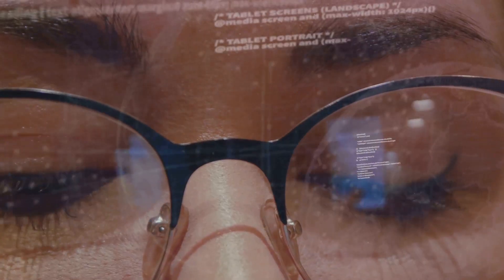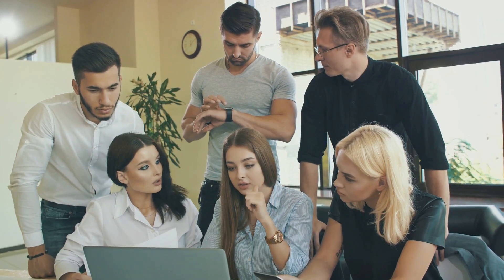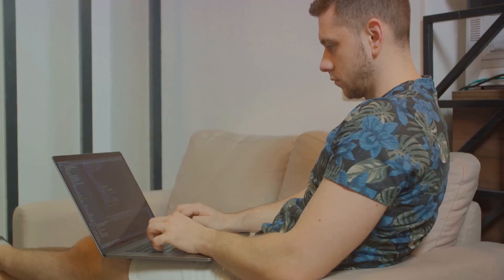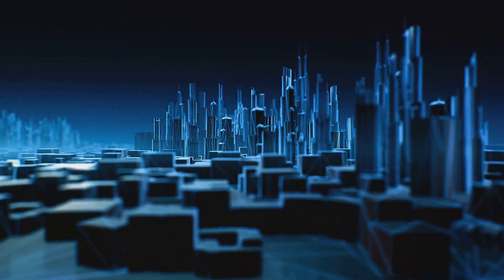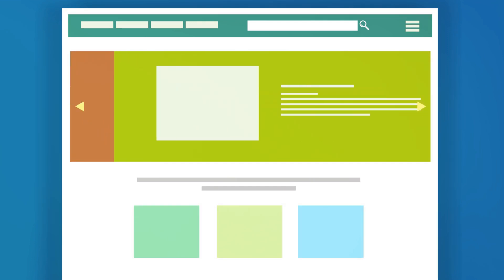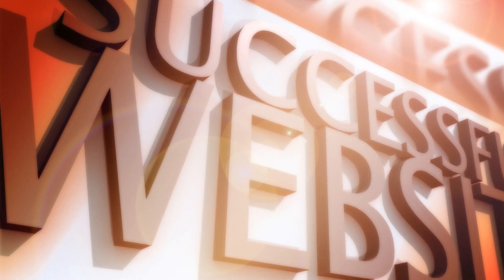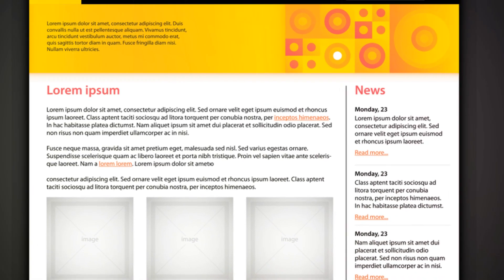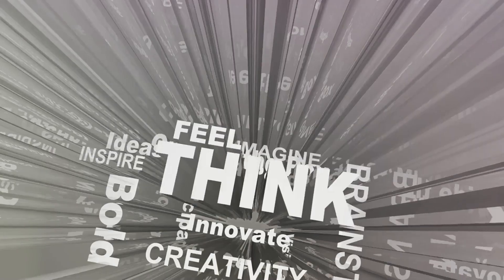DFY Magic Themes Helping you build a Web Agency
If your looking to setup a Web Agency then checkout DFY Magic Themes

Unlock the potential of digital real estate with DFY Magic Themes! Our innovative platform empowers you to build fully optimized local business websites in under 30 minutes, no coding or design skills required.

Join countless entrepreneurs who are already benefiting from our easy-to-use, step-by-step system. With DFY Magic Themes, you get access to pre-made content, stunning images, and an active community of founders.

Watch our demo to see just how easy it is and start your journey towards building profitable websites today!

Explore our options at DFY Magic Themes.